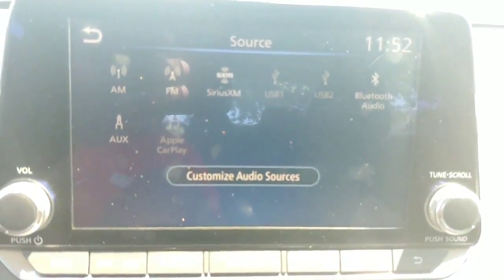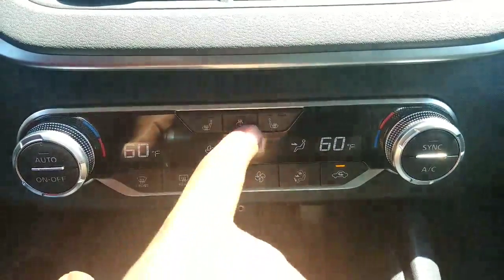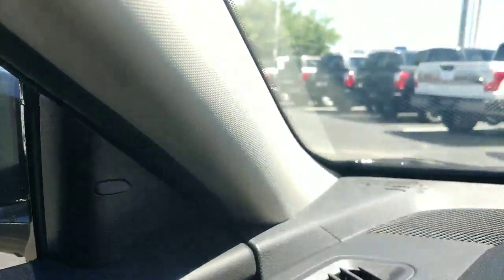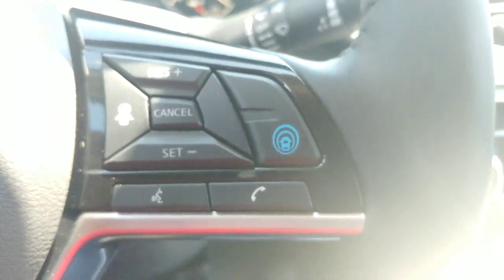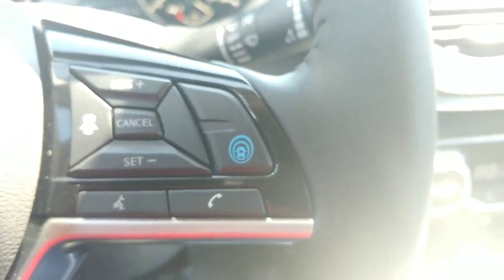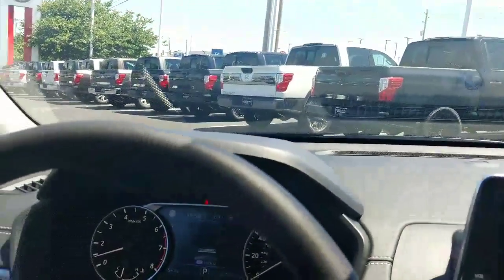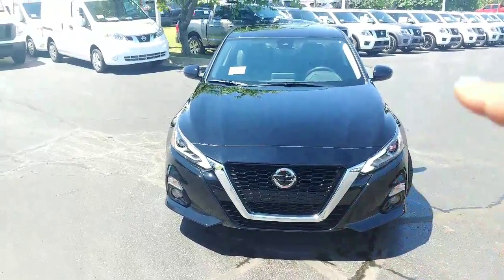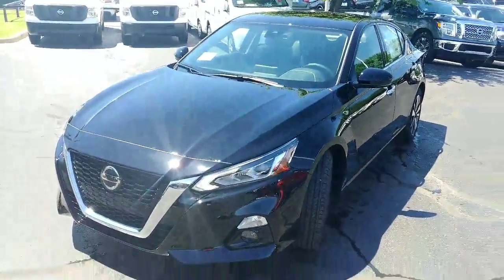2019 SV Altima